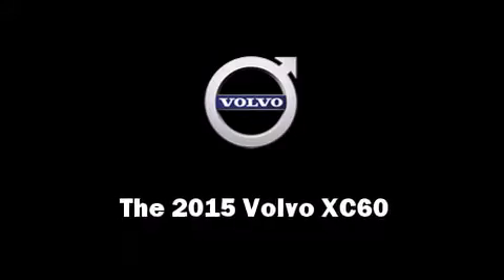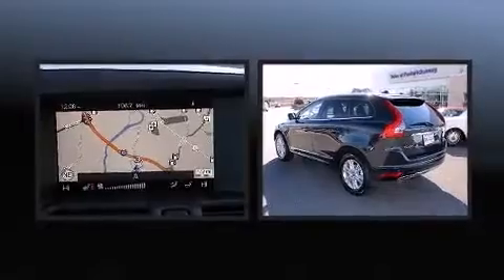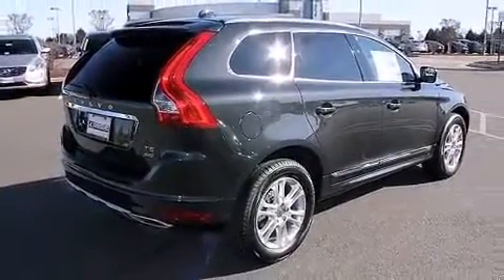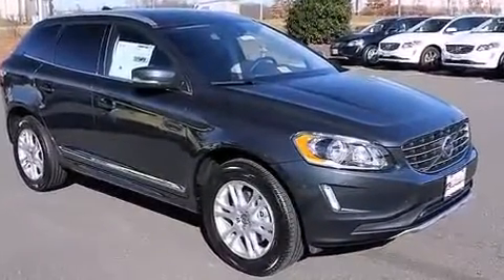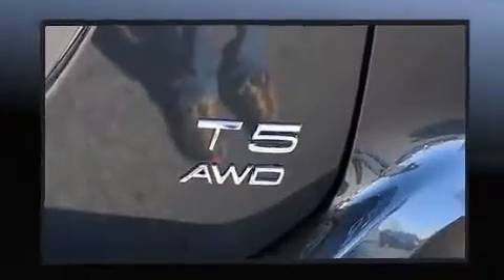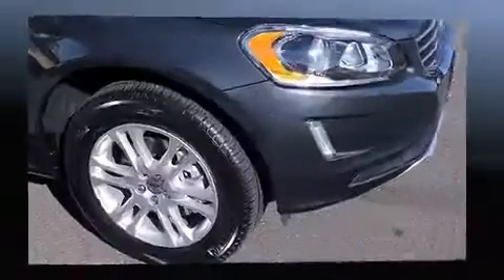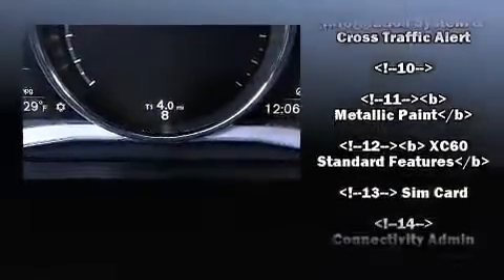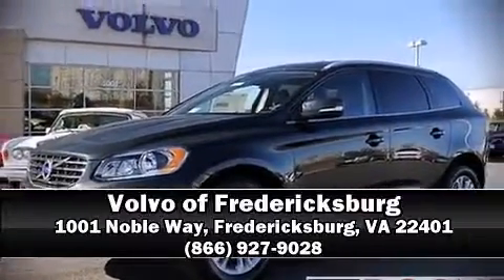2015 Volvo XC60 T5 Premier (2015.5)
Volvo of Fredericksburg
1001 Noble Way

Step into the 2015 Volvo XC60. Under the hood you'll find a 5 cylinder engine with more than 220 horsepower, and for added security, dynamic Stability Control supplements the drivetrain. A turbocharger is also included as an economical means of increasing performance. Volvo prioritized fit and finish as evidenced by: front and rear reading lights, power front seats, a trip computer, heated seats, lane departure warning, blind spot sensor, and remote keyless entry. For drivers who enjoy the natural environment, a power moon roof allows an infusion of fresh air. Volvo ensures the safety and security of its passengers with equipment such as: dual front impact airbags, head curtain airbags, traction control, anti-whiplash front head restraints, a security system, and 4 wheel disc brakes with ABS. Brake assist technology provides extra pressure when applying the brakes. We pride ourselves in the quality that we offer on all of our vehicles. Please don't hesitate to give us a call.